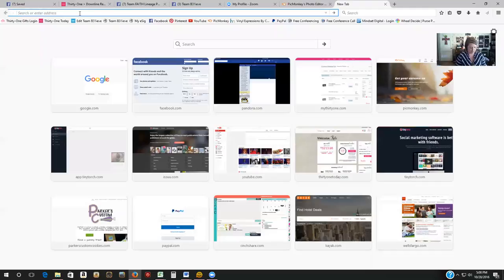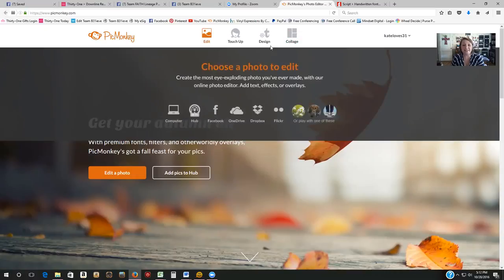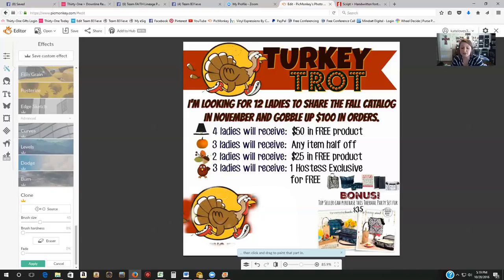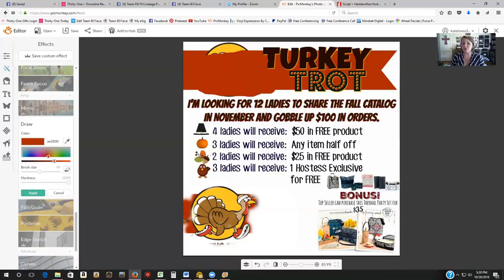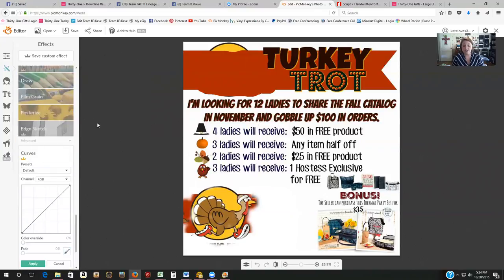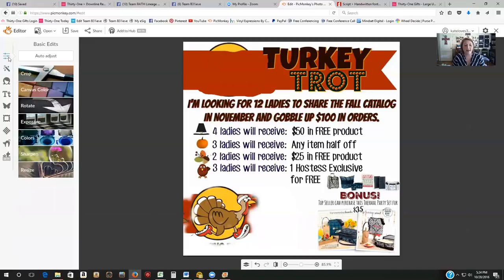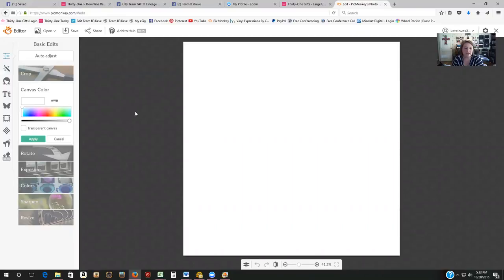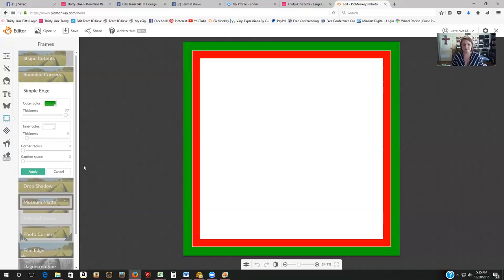Pic Monkey Training